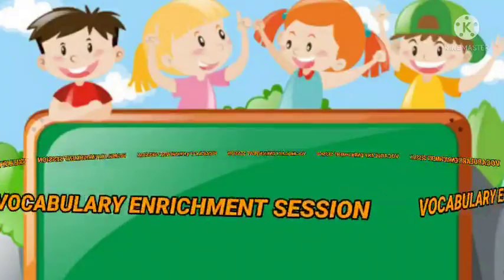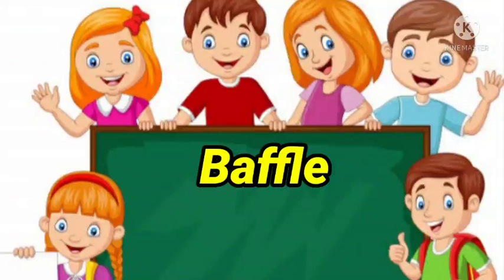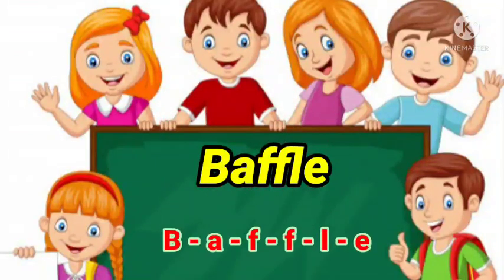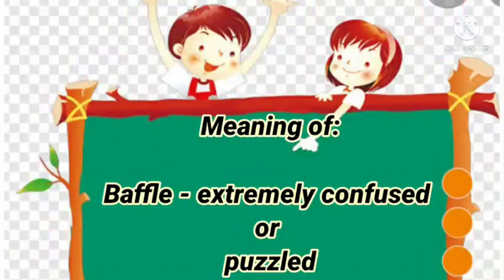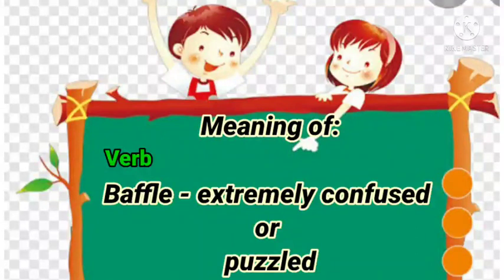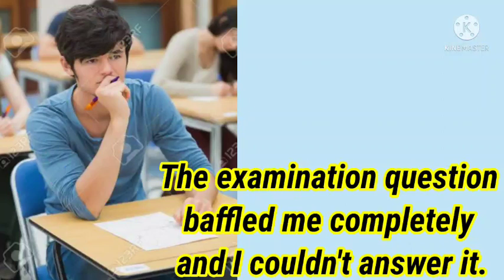WORD POWER - 8